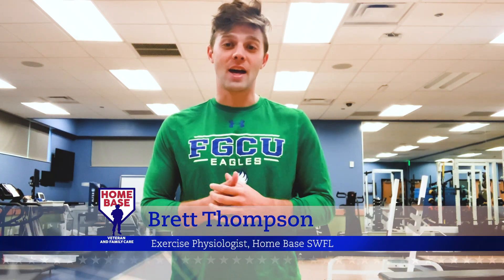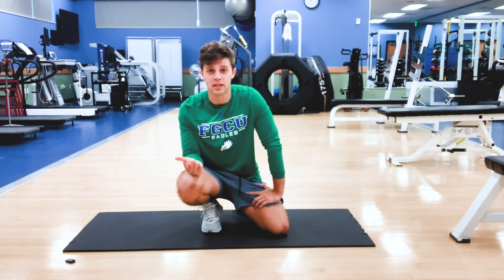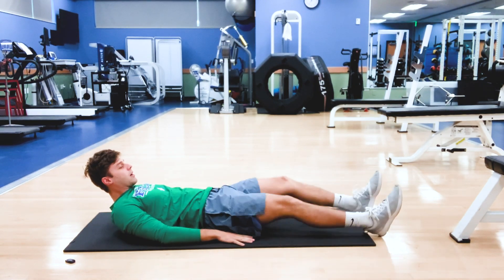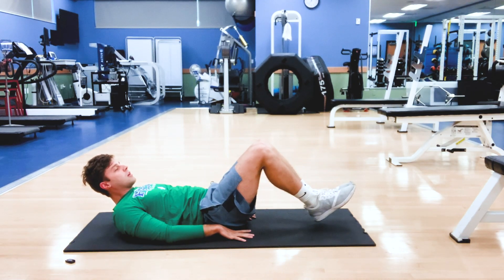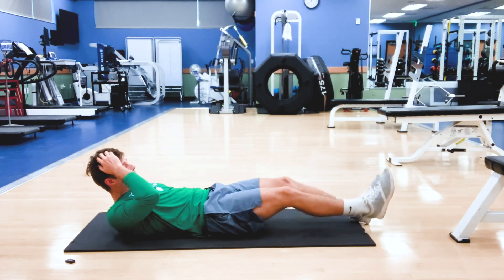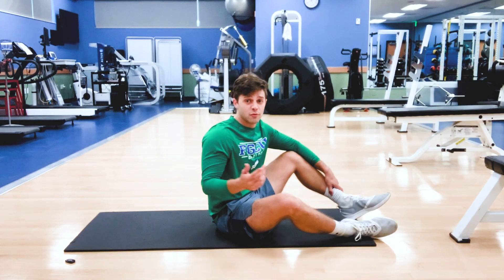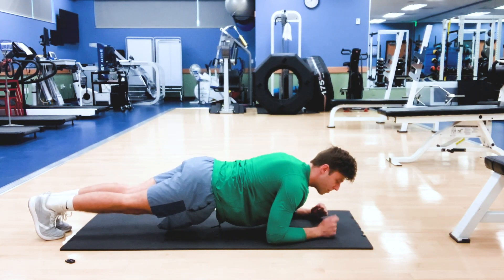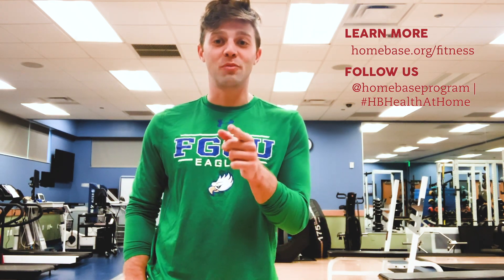Fitness WOD: Total Core/Abs Workout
In today's HBHealthAtHome workout of the day, Home Base Southwest Florida's exercise physiologist Brett Thompson shares his go-to moves for stomach-sculpting and getting strong all over.